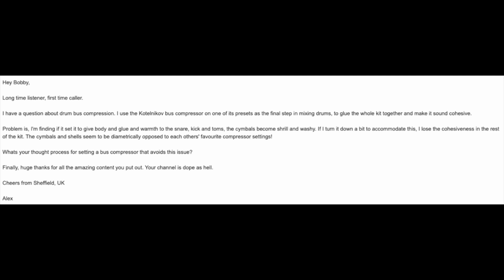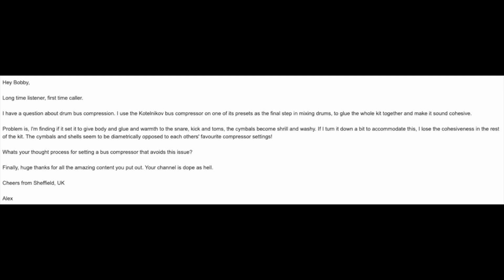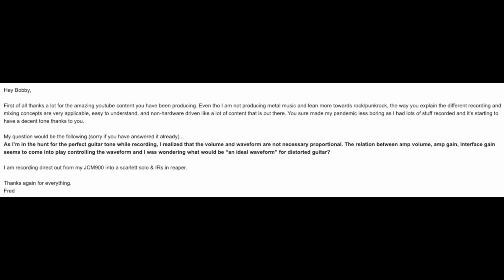Gain Staging Your Guitar Tone and Getting Mixes To Translate | VQA15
How exactly should you be gain staging you guitar tone?

Also, how do you get your mixes to translate across multiple playback systems?

Welcome to Viewer Questions Answered Episode #15